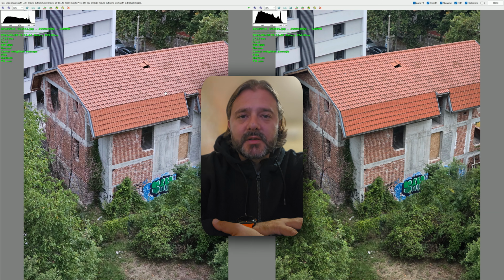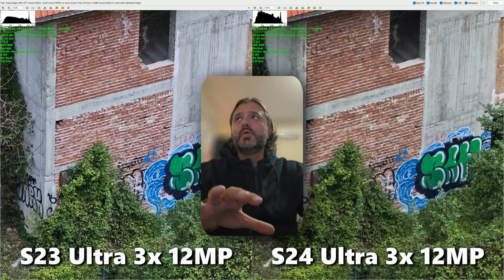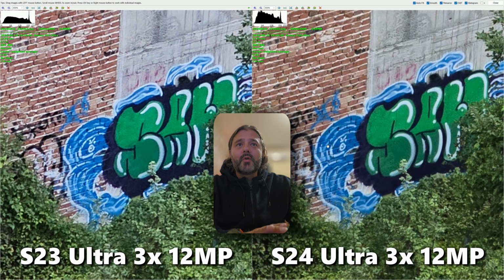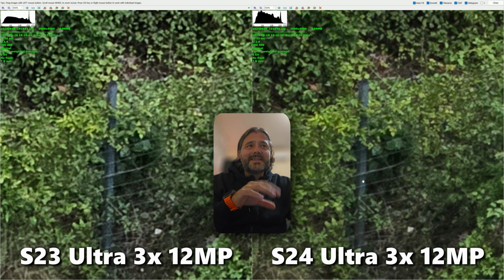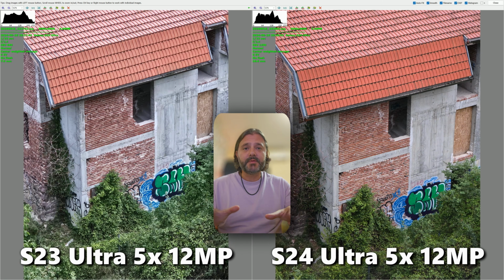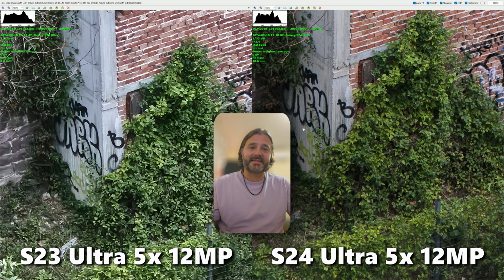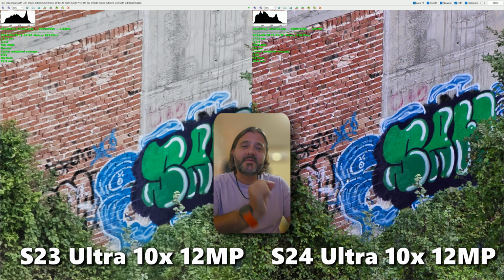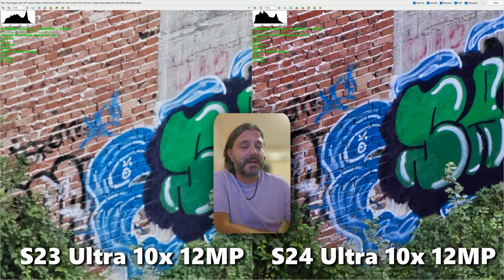Galaxy S23 Ultra vs Galaxy S24 Ultra 3x 5x 10x Zoom Comparison (One UI 6.1.1)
00:00 - Intro
00:46 - 3x 12MP Samples
03:00 - 3x 50MP Samples
04:10 - 5x 12MP Samples
05:04 - 5x 50MP Samples
05:50 - 10x 12MP Samples